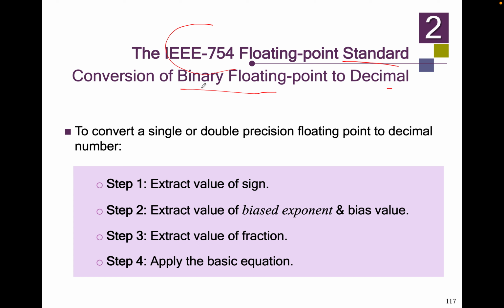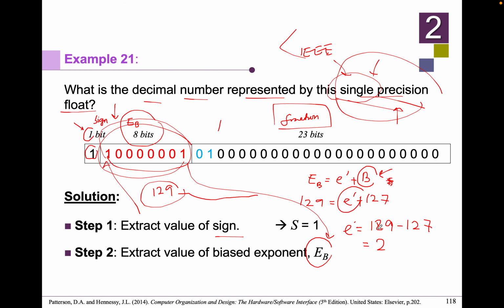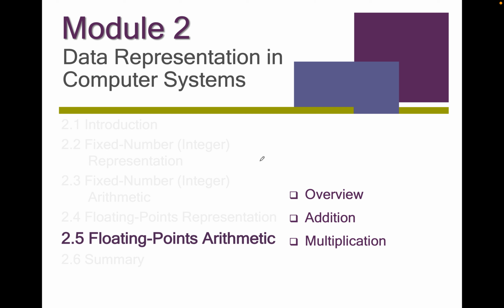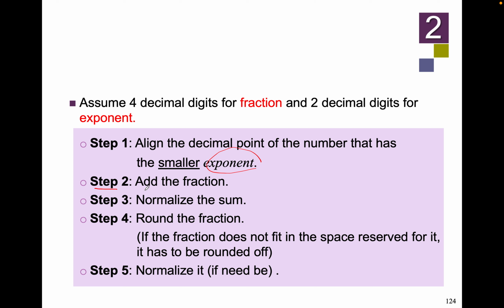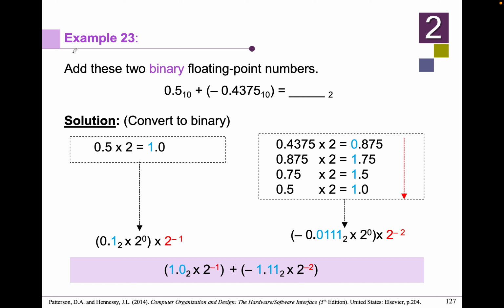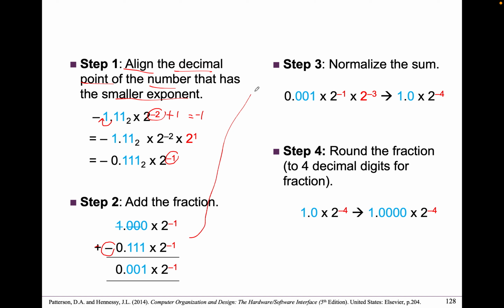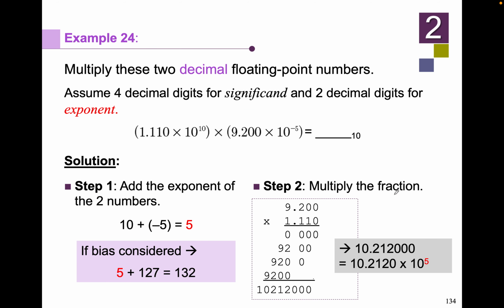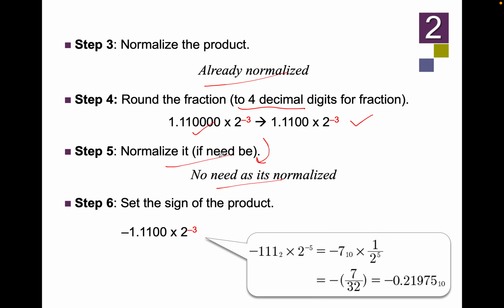Floating Point Aritmetic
COA UTM SPACE KL